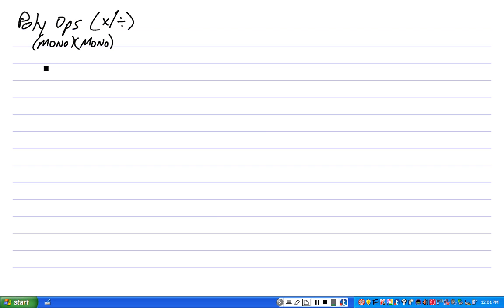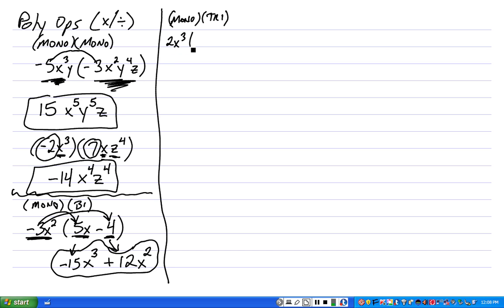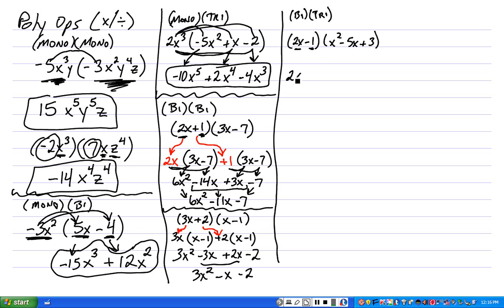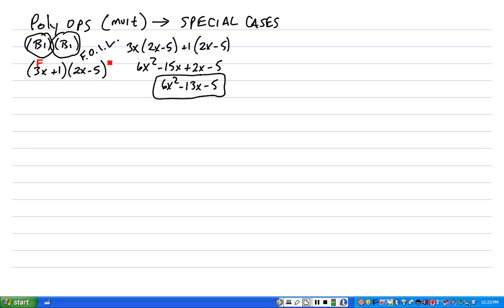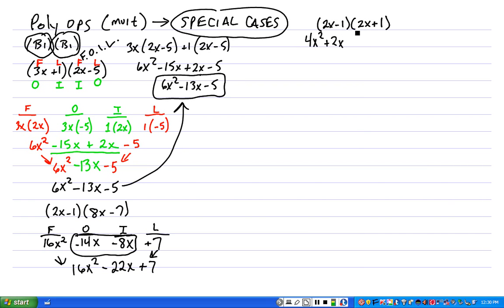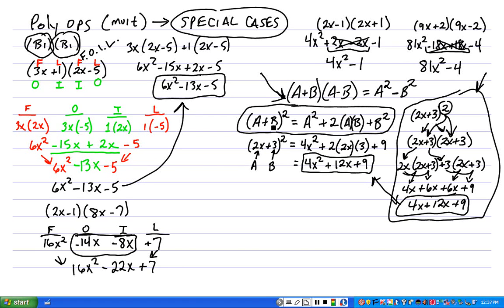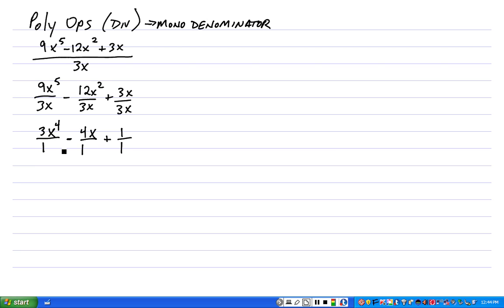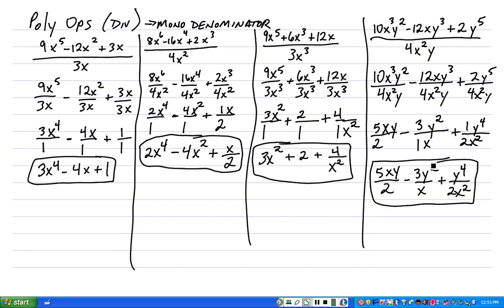Polynomial Mult & Div (Test 2)